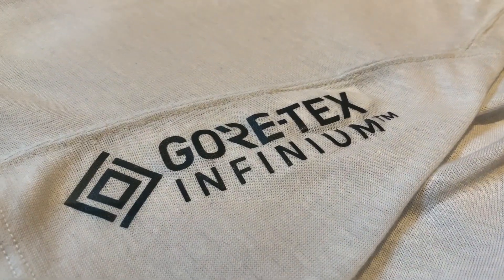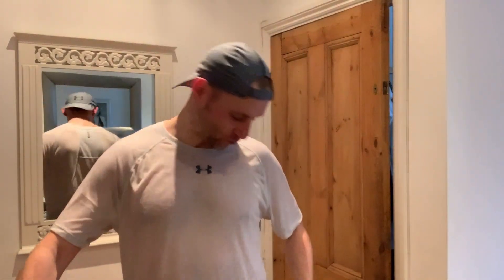Under Armour Breeze Tee test: Can this running shirt really go from sweat-soaked to dry in 6 mins?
A collaboration between Gore-tex and Under Armour, the Breeze tee running shirt claims it can go from sweat saturated to dry in just six minutes, thanks to a new fabric innovation called Gore-tex Infinium. That's a type of fibre with next-level wicking and drying properties. But as you probably know, a lot of sweat-wicking claims fail to deliver, so we put this to the test. Here's what we found.